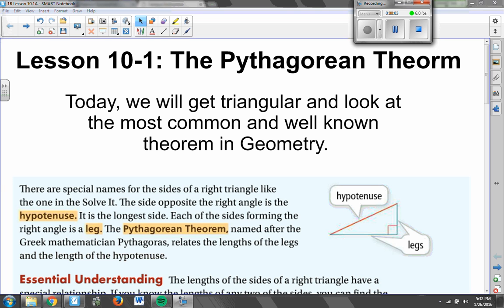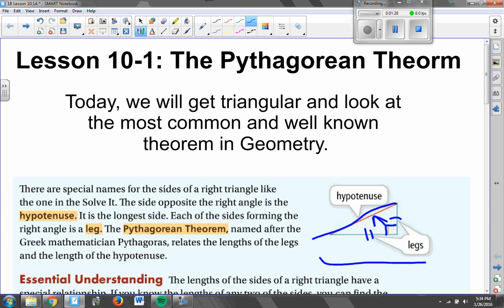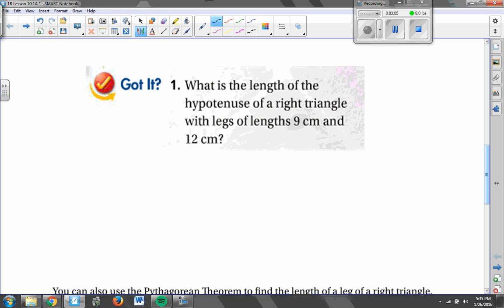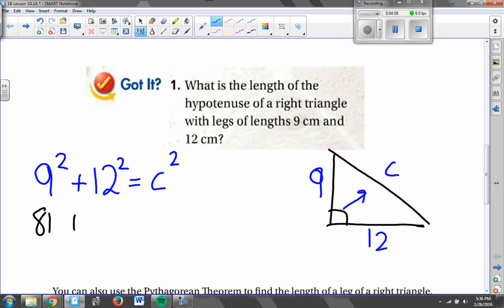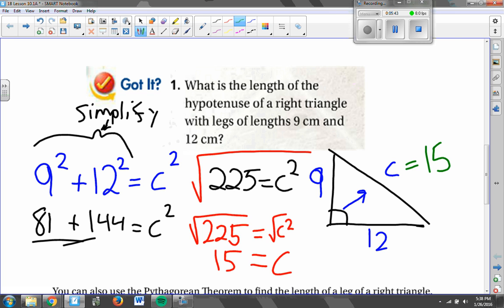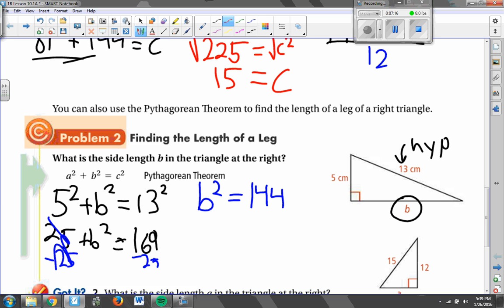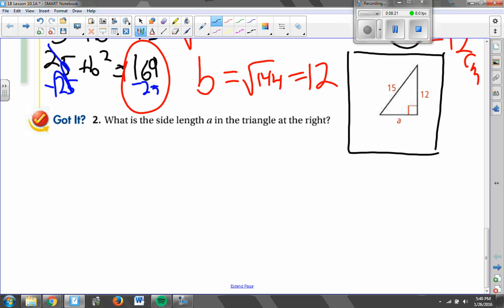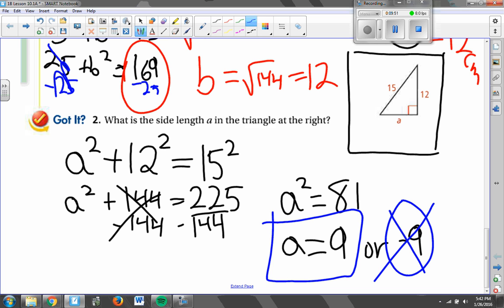Algebra 1B Lesson 10-1A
Part 1 of Lesson 10-1 on the pythagorean theorem.